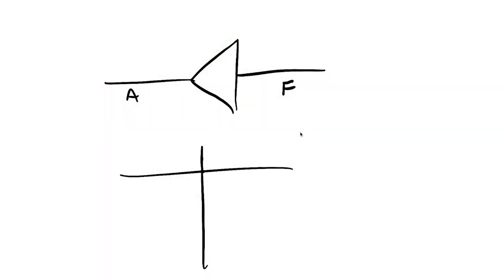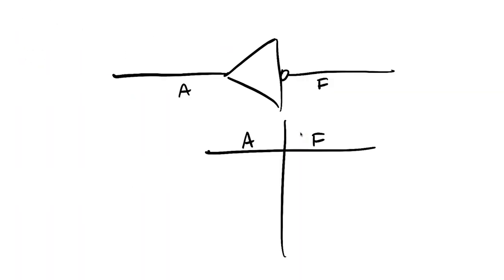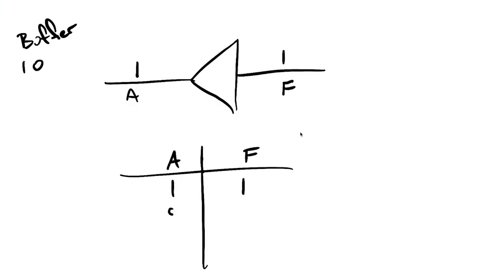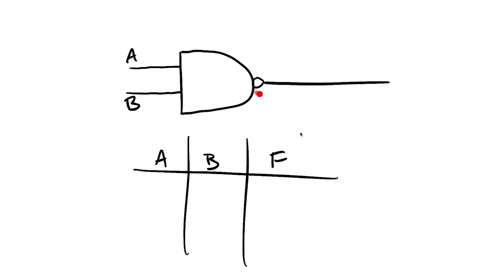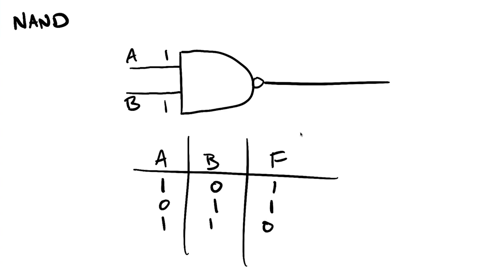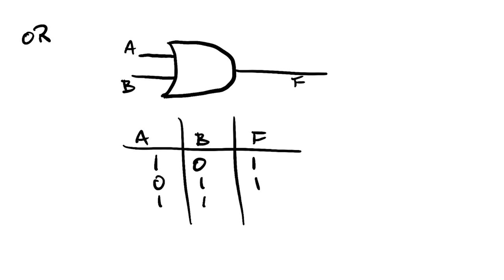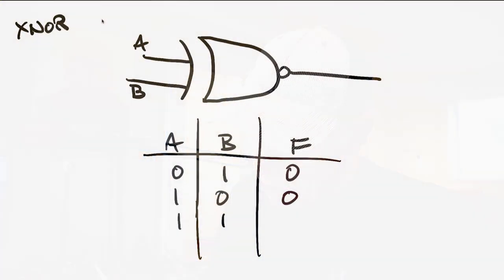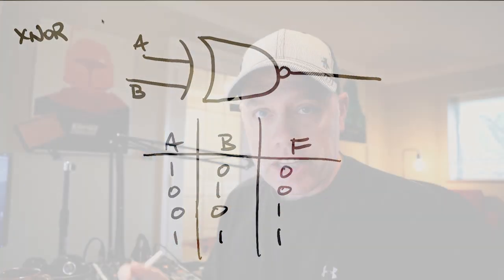BOOLEAN ALGEBRA (LOGIC GATES): For Electricians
Let's not overcomplicate things shall we?  As with most things the explanation of logic gates can be tricky.  They don't have to be.  This video walks through what each one does.